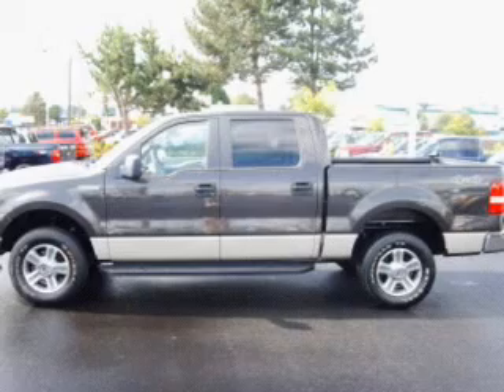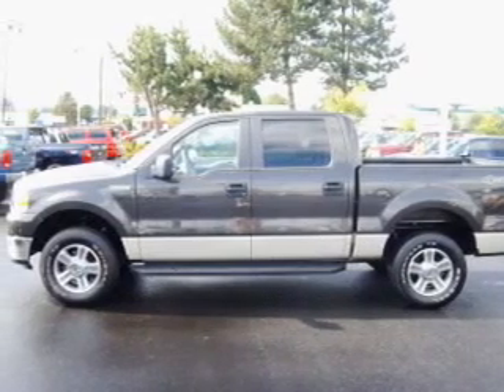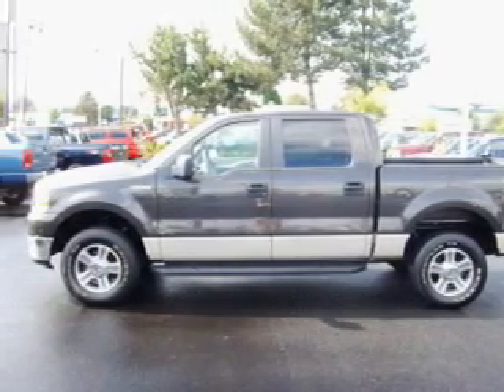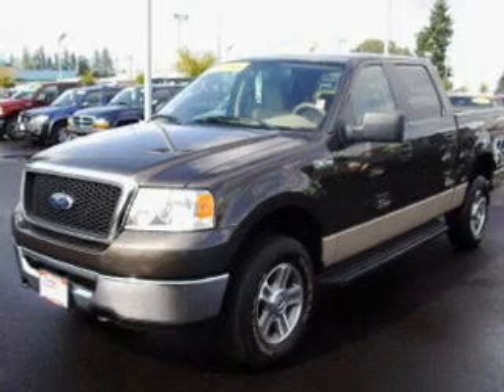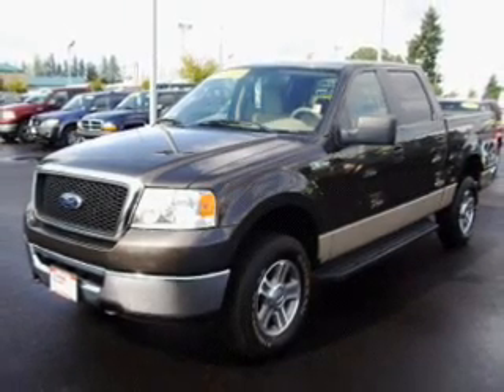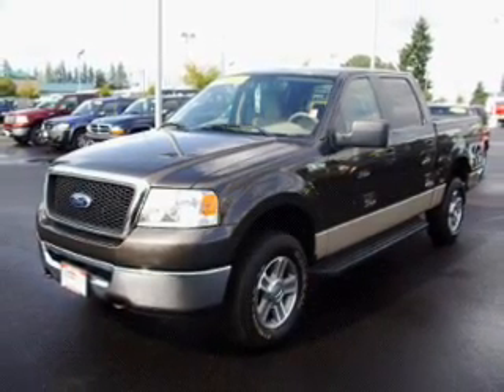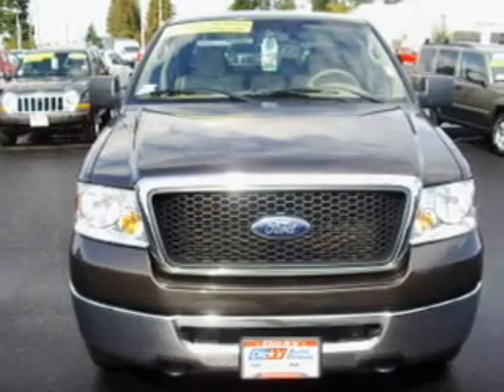2007 Ford F-150 - Hillsboro OR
Year: 2007
Make: Ford
Model: F-150
Engine: 5.4 liter 8 cylinder 24 valve
Transmission: 4-Speed Automatic
Exterior: Brown
Miles: 20285

Dick&apos;s Auto Group
4151 S. E. Tualatin Valley Highway
Hillsboro, OR 97123